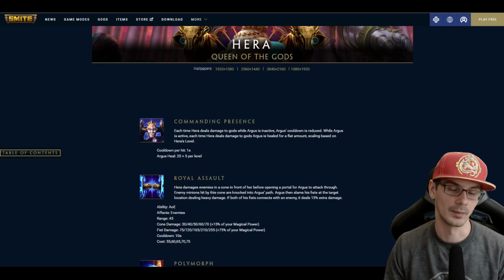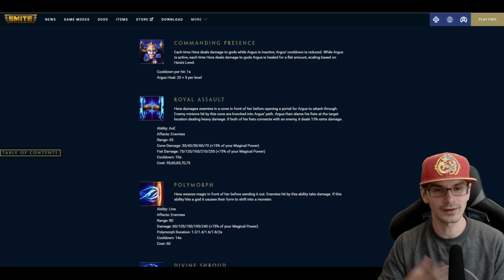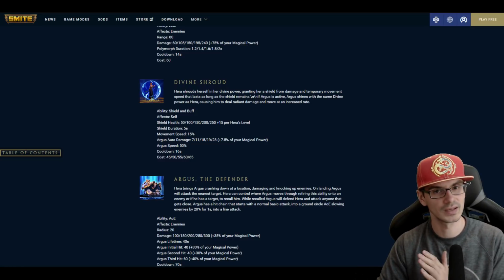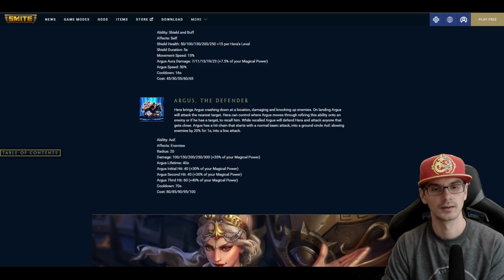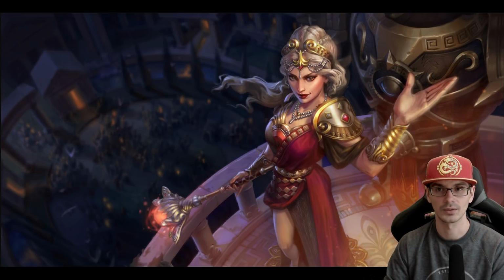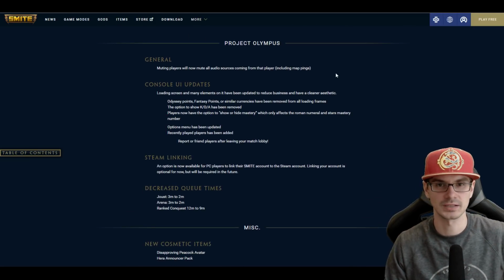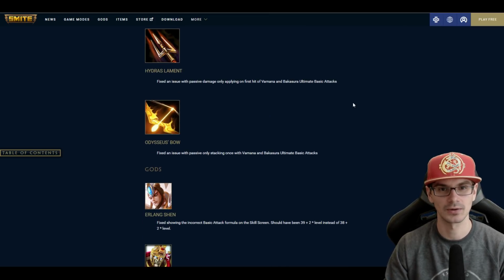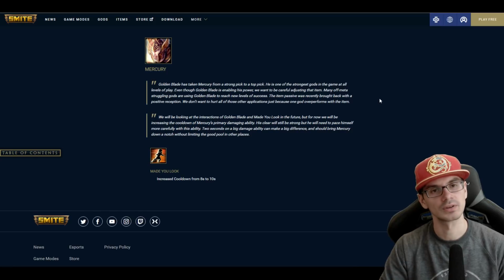Smite Patch 5.19 Review - Hera Release, Mercury Nerf! - SMITE 5.19 Patch Notes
Patch Notes Review for Smite Patch 5.19, release patch of Hera and her minion Argus. Hera, Zeus' wife heavily revolves around summoning her pet Argus with her ultimate and lowering its cooldown through abilities. This patch also includes a Mercury nerf and a small Freya nerf.

• Game: Donkey Kong Country (Nintendo, 1994, SNES)
• ReMixer(s): ZiSotto
• Composer(s): David Wise, Eveline Novakovic, Robin Beanland